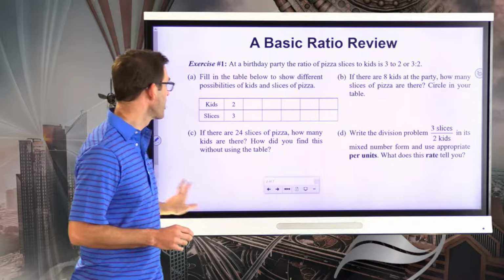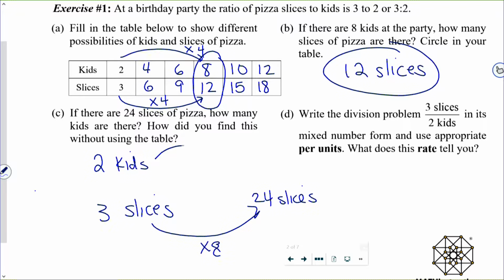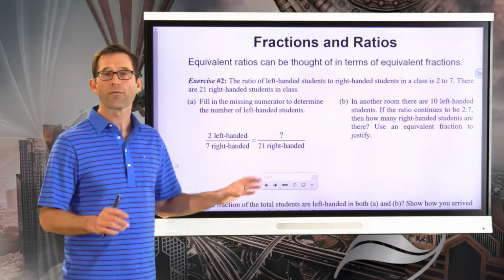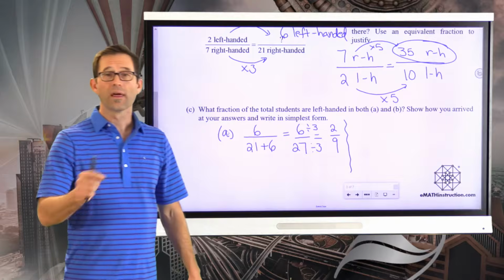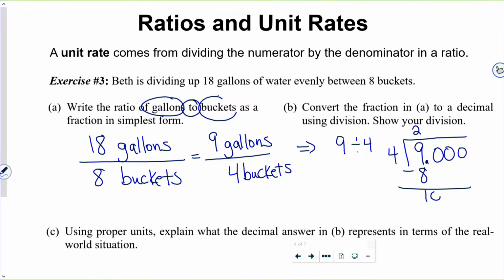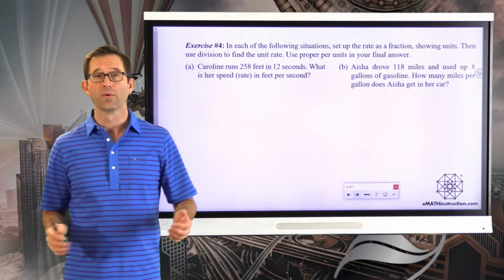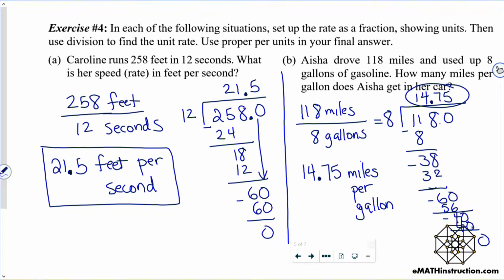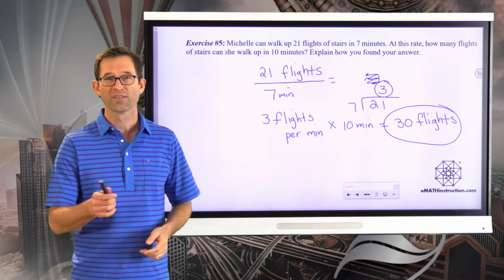N-Gen Math 7.Unit 1.Lesson 6.Ratios and Rates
In this lesson we review the basic ideas behind ratios. We see how to use equivalent fractions to work with equivalent ratios. Finally we see how to change a ratio into a unit rate by dividing the numerator by the denominator.